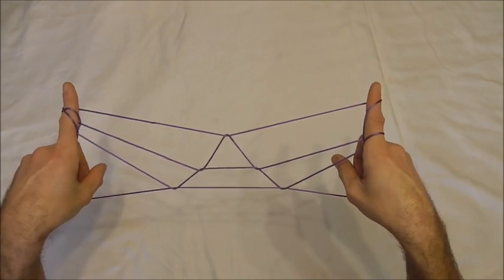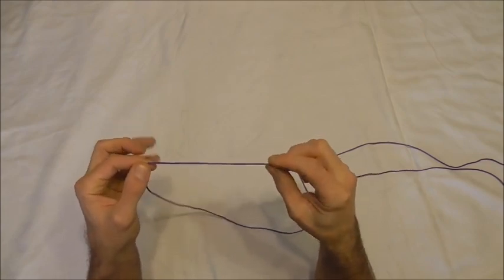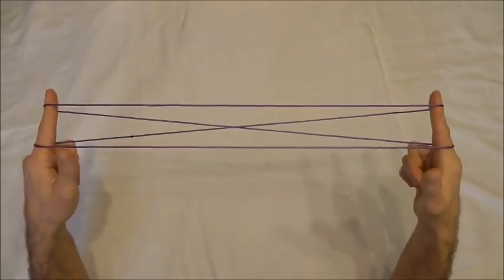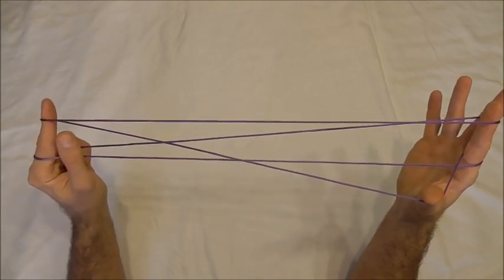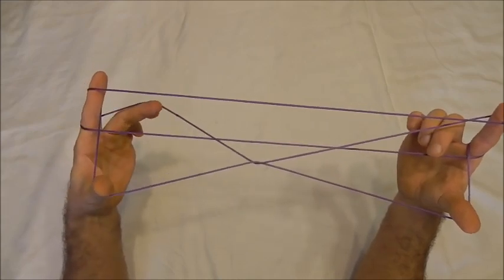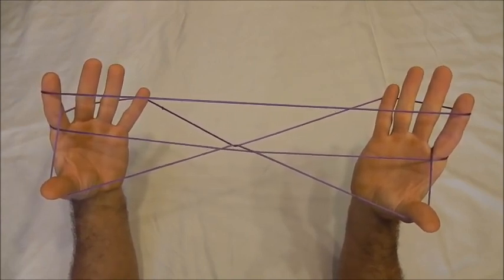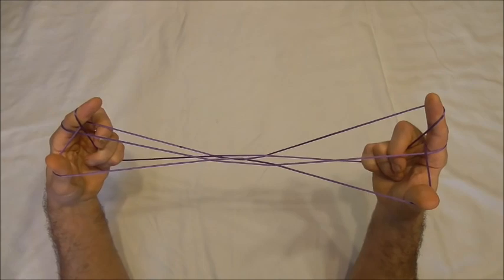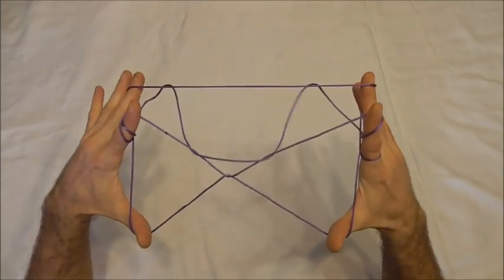Making of A1 Strom Closed String | Cloud String Tutorial